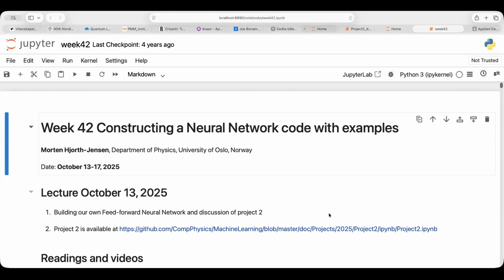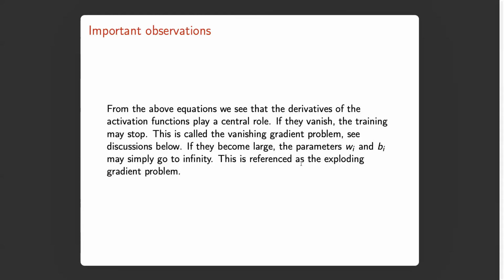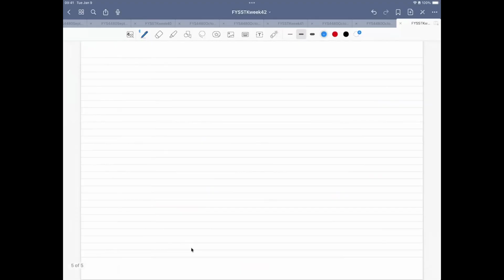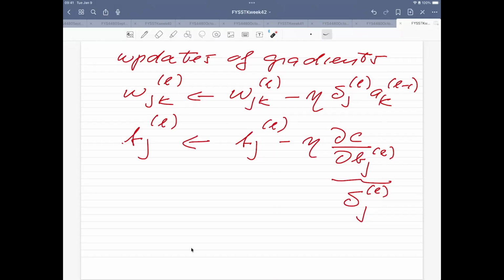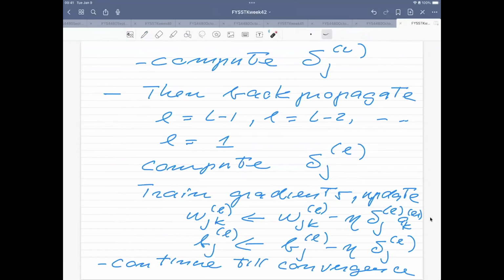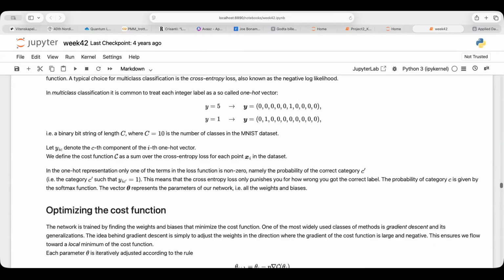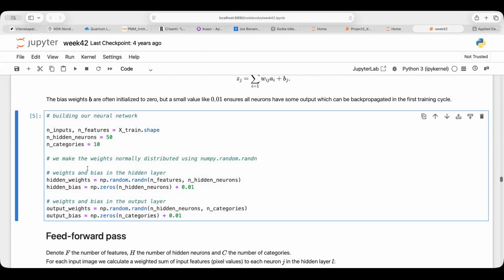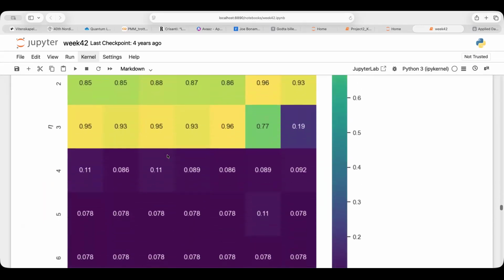FYS-STK3155/4155 lecture, October 13. Back propagation algorithm and writing own code for neural net